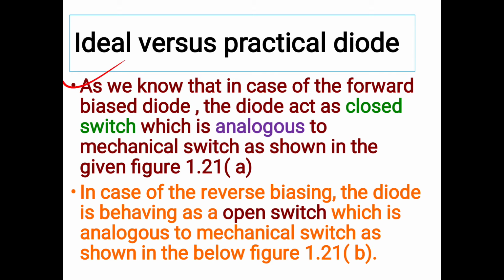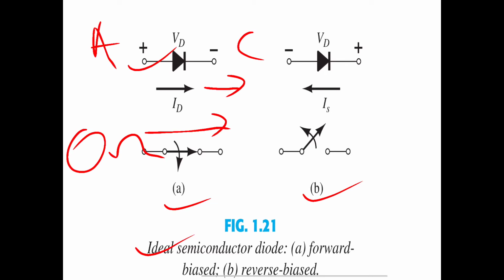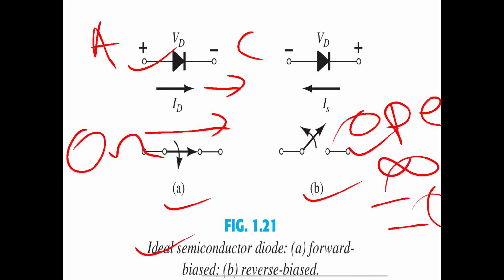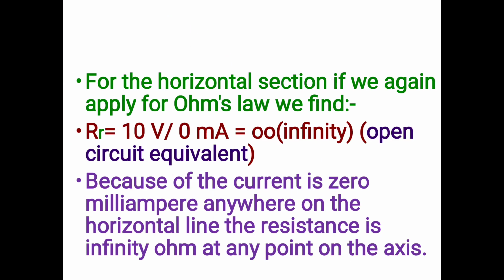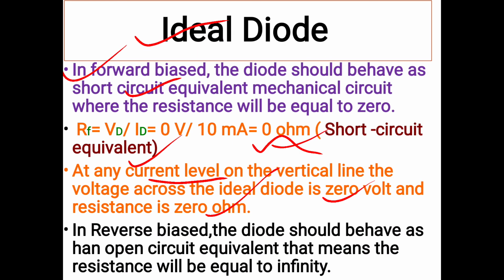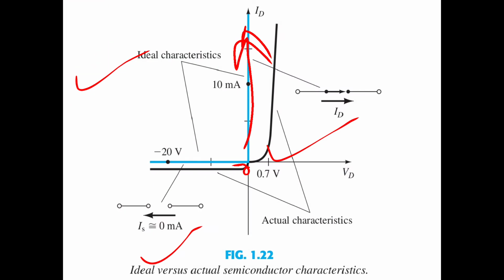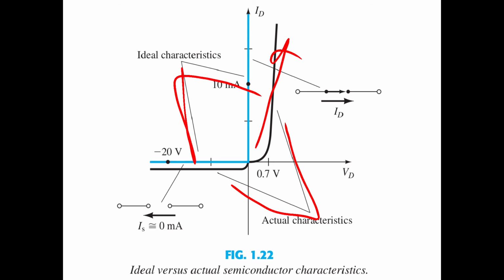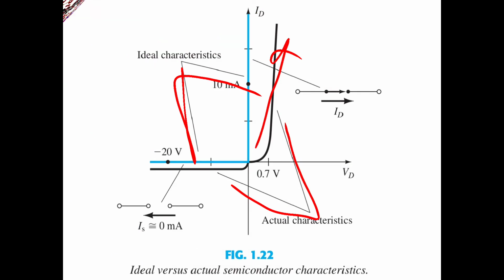Lec_14|Ideal versus practical diode characteristics|practical characteristic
To watch the previous lecture:-